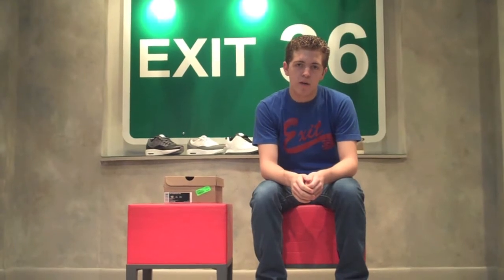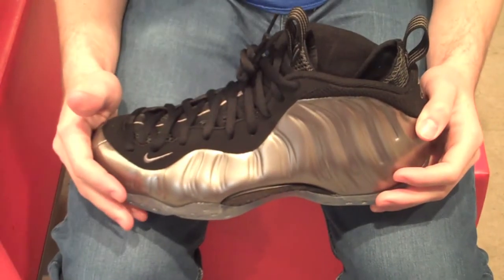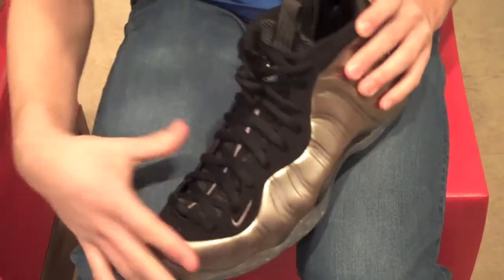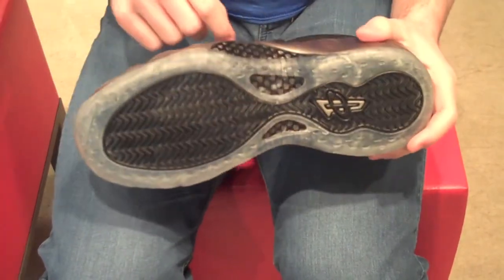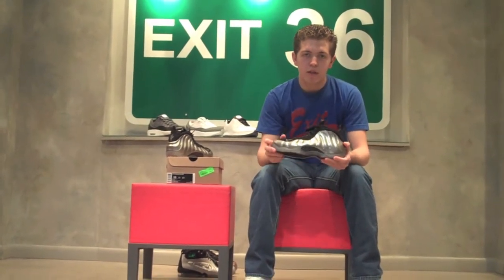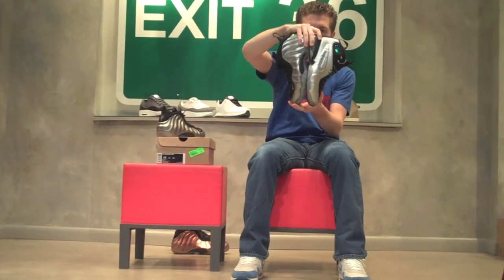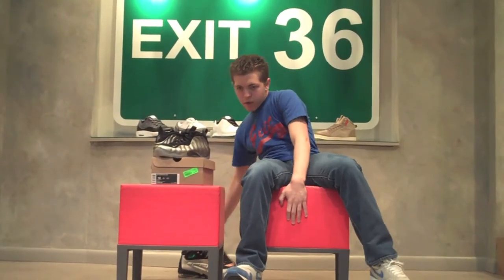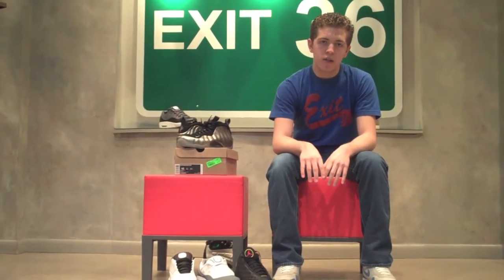Nike Air Foamposite One "Metallic Pewter" Review at Exit 36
Here is our review of the upcoming "Pewter" Air Foamposite One at Exit 36.